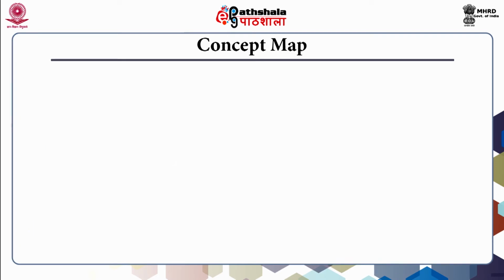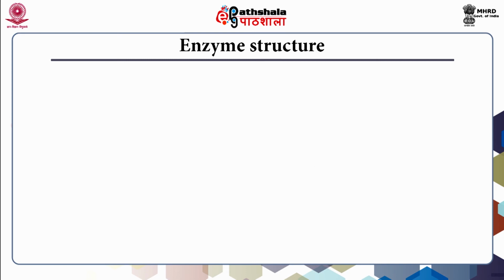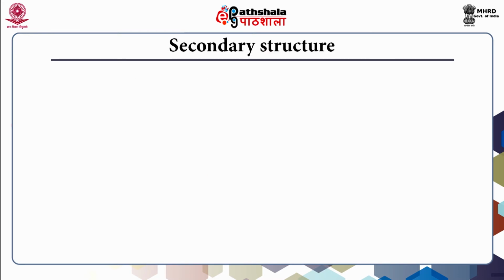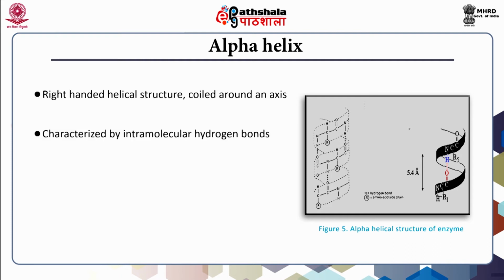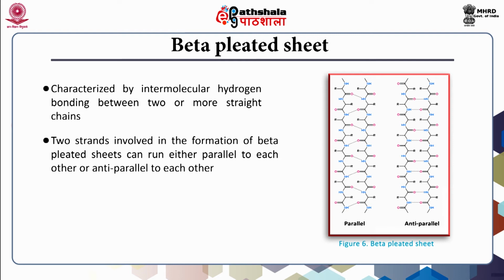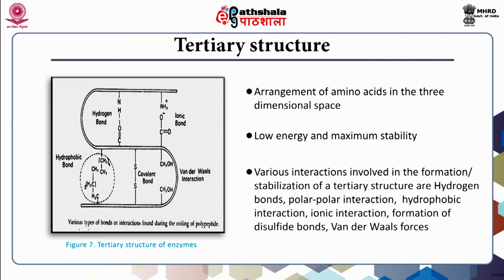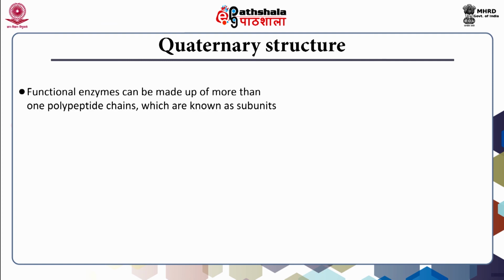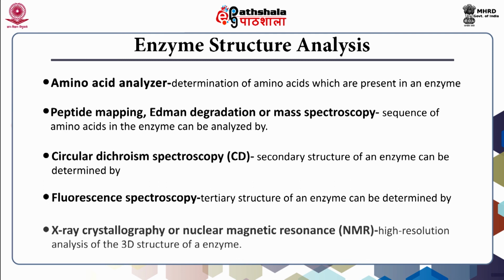P-14 Module 3 Enzyme structure